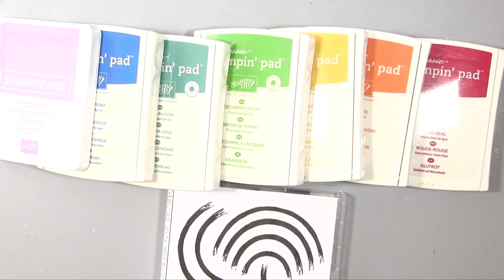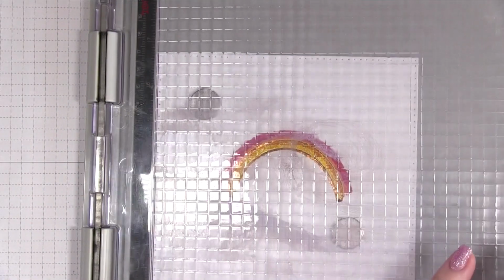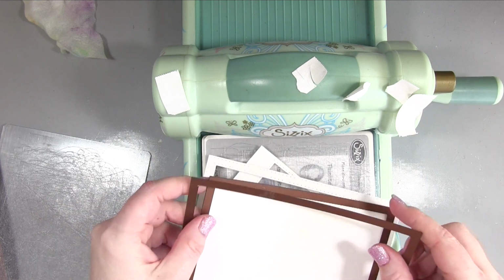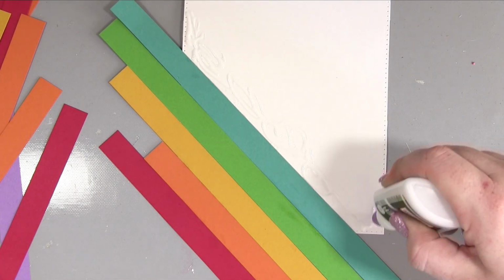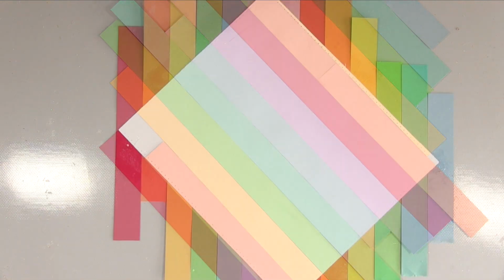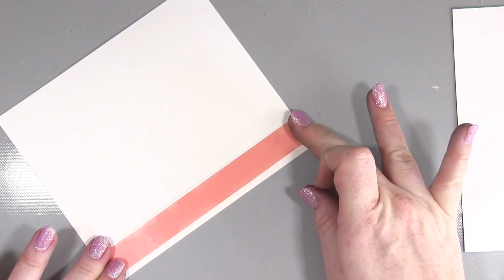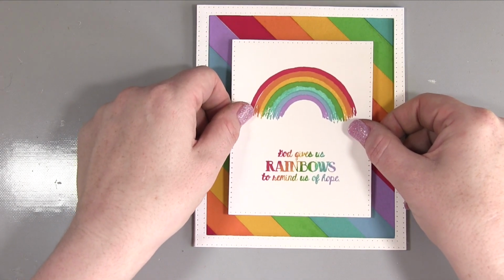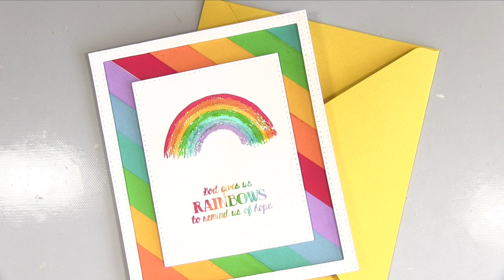Clearly Besotted Stampin' Up Over the Rainbow Card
Todays video is a Clearly Besotted & Stampin' Up Over the Rainbow Card***MORE***

● ●SUPPLIES● ●
Please see blog post (link above) for a complete list of products used.